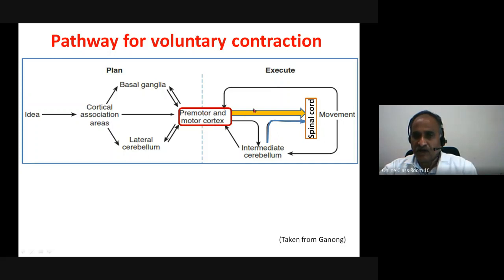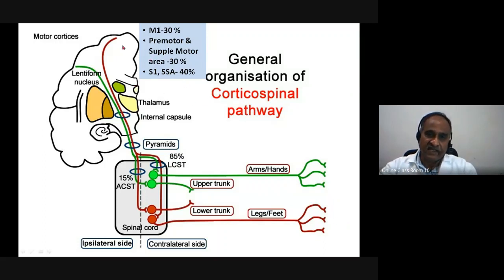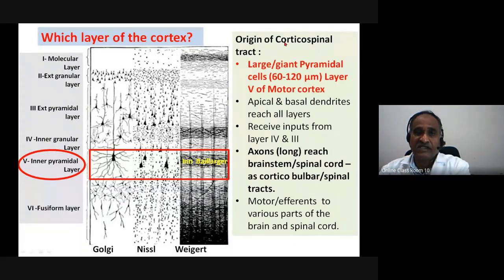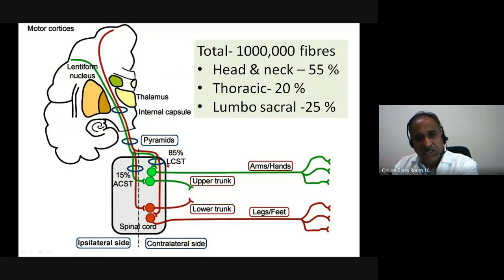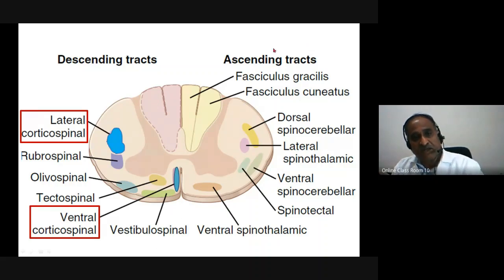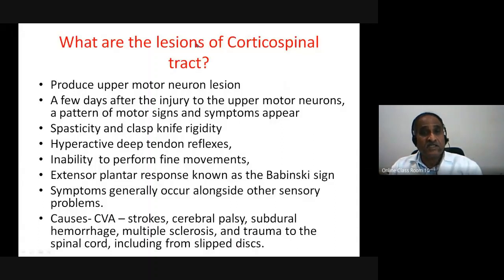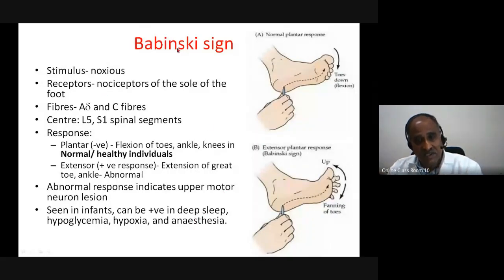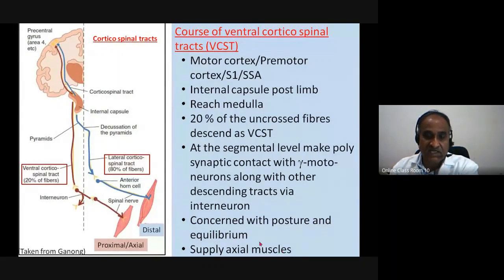Origin and course of Corticospinal tract and the effect of their lesions by SB Deshpande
In this lecture, I have discussed about the origin, course and final destination of Pyramidal tract.  I have provided the functional significance of various cortical areas in the voluntary motor actions.  I have briefly summarized about the differences in upper motor neuron lesions and lower motor neuron lesions. This lecture will be useful to Undergraduate and Postgraduate medical students of Physiology, Neuroscience, Neurology, and other neuroscience related subjects. Please feel to provide your suggestions and corrections in the comment box. Thank you.